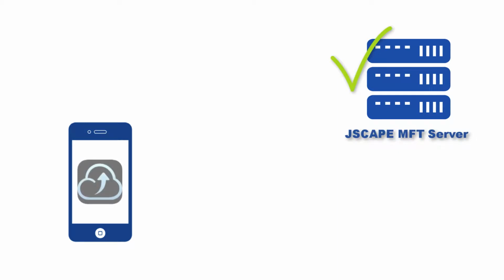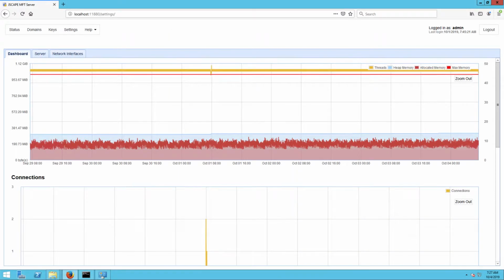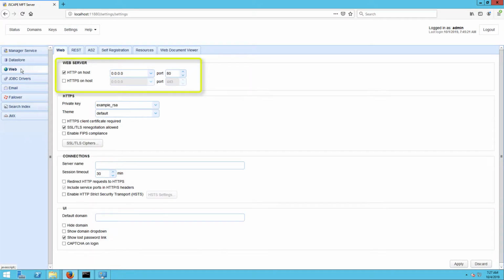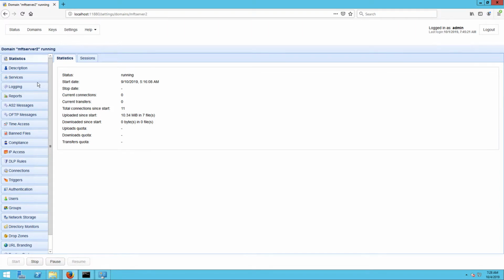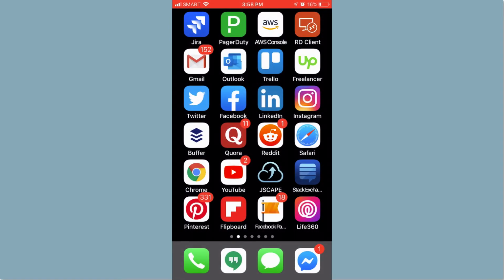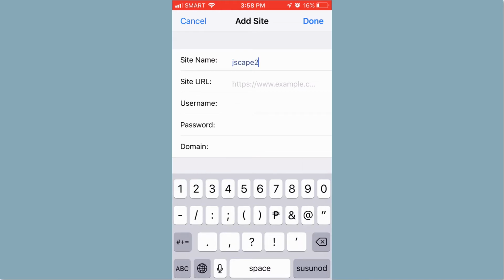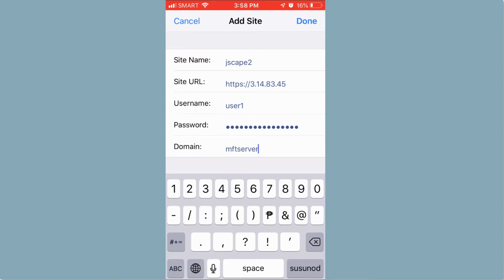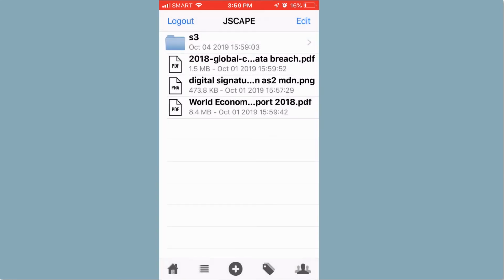How To Do an iPhone or iPad File Transfer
In this tutorial, you'll learn how to carry out file transfers between an iPhone or iPad and JSCAPE MFT Server. This capability is ideal for organizations who have adopted some form of BYOD policy and want to establish secure backups and file transfers between iOS mobile devices and a company-owned server.